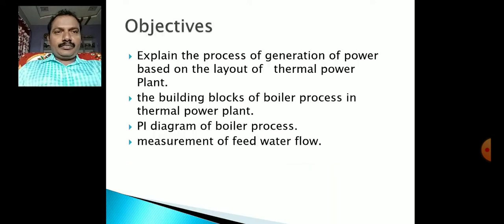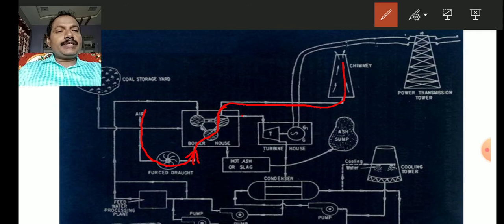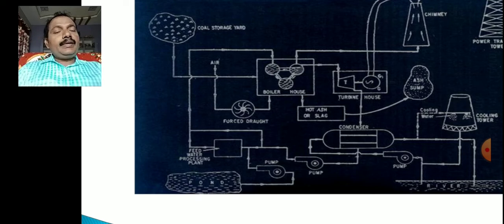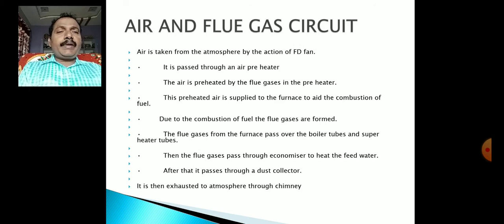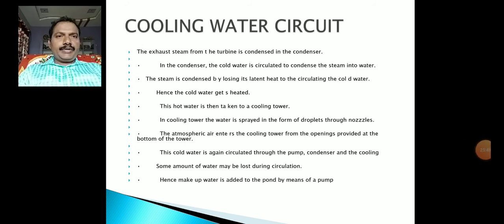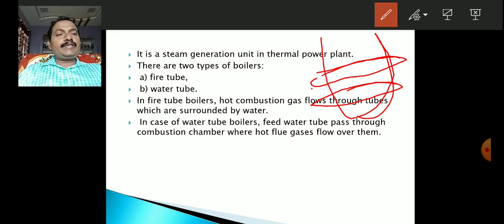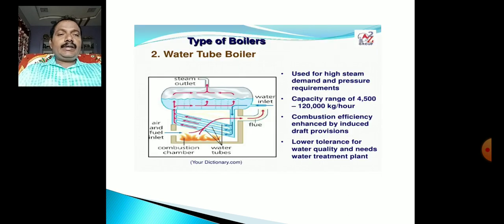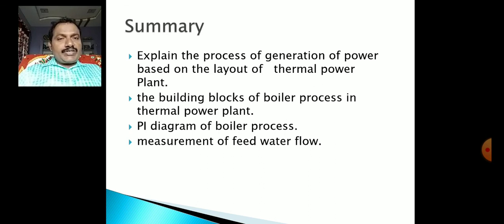Lecture 2 working of thermal power plant